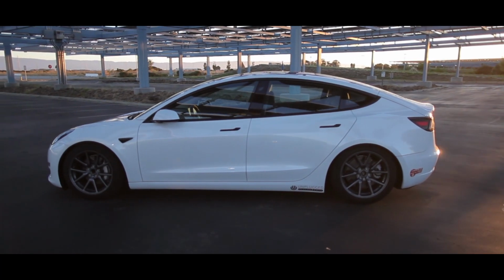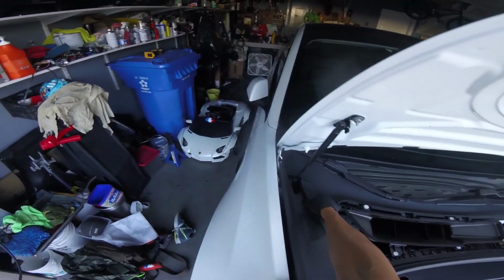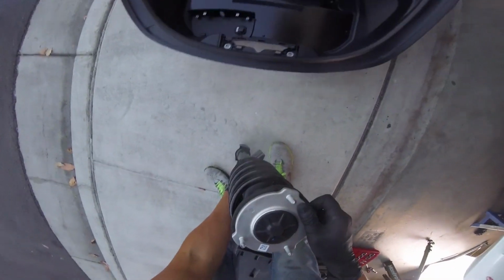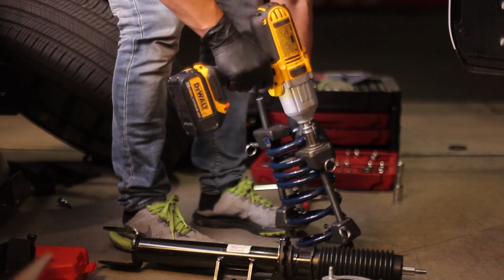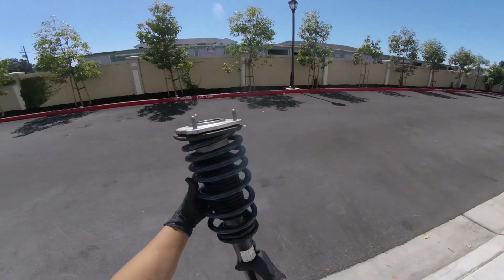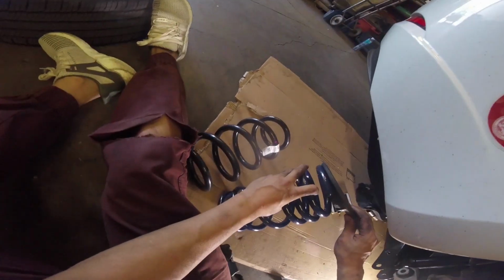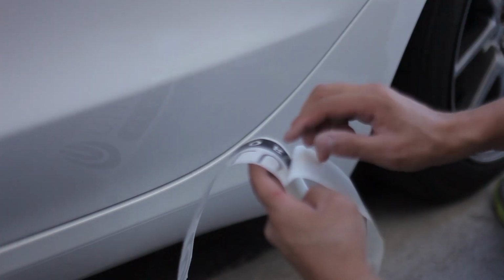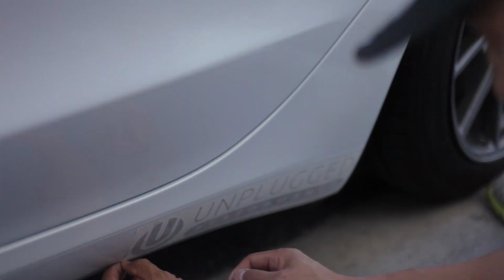How to install lowering spring for Tesla Model 3 Unplugged Performance DIY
Alternately, you can give this code to your Tesla sales advisor.

Using a spring compressor can be very dangerous, make sure you know what you're doing and do it safely, otherwise, don't do it.

Ride impression.  Driving locally around town feels much like stock, i do feel a bit stiffer from going over bumps and pot holes, nothing crazy.  Around turns, especially on and off ramp, where i can take it hard and pull some g-force, you can definitely feel the car hugging onto the road much better, that's where you'll appreciate the dual spring rate and engineering where it meets the comfort level from a stock ride but also giving you the much improved handling.

As far as daily driving goes, it is very do-able, my wife drives it to work and taking my kids in it no problem. Nothing beats getting an OK from an angry wife (she will more probably not see this comment) (or maybe this will be my last video)